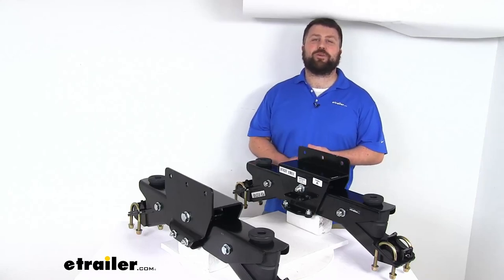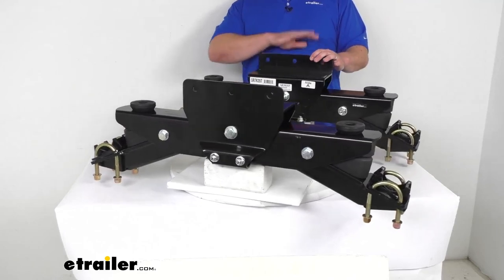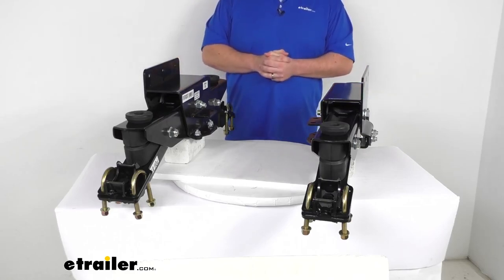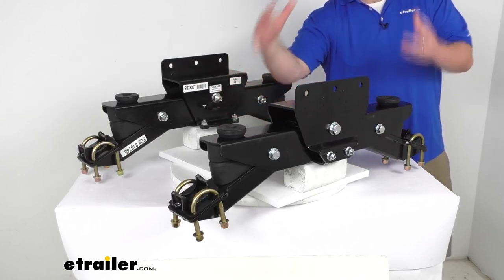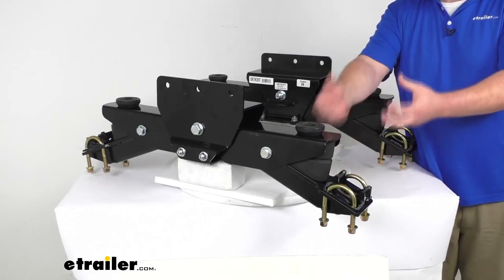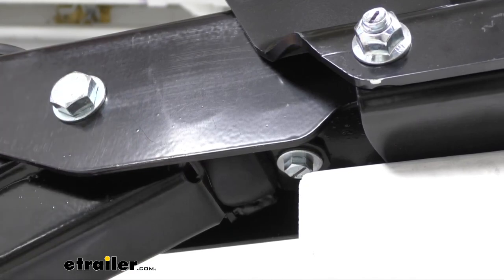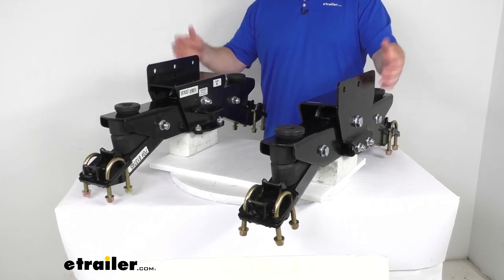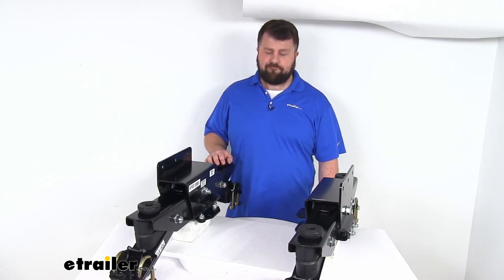etrailer | A Closer Look at the Timbren Silent Ride Suspension for Tandem Axle Trailers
Hi there, I'm Michael with etrailer.com.  Today we're gonna take a quick look at this Timbren silent ride suspension system.  These two rugged steel units are going to replace your trailer's existing leaf spring suspension system.  It's going to allow you to use your trailer's existing axles and hubs to absorb road shock.  So these are going to minimize your trailer bounce and rattle.  And they're also going to help to protect your trailer's components in cargo.

From all the folks I've heard from, that have used these or similar models, they say it's a huge improvement.  Brian put these on his cattle trailer.  He said it rides so smooth, the cows think they're riding in a Cadillac.  Carl put them on his pull-behind camper.  He said it's the best suspension he is ever used.

He doesn't have to worry about all his stuff ending up on the camper floor.  Arthur said that before he installed these, he bent an axle every six months or so.  Now, he hasn't bent an axle in over two years, since he put these on.  And that said, he doesn't have to dread hitting a bridge extension joint or expansion joint in his fifth wheel.  And now it's no problem.

The bucking has been dramatically reduced and all the doors and drawers of his fifth wheel stay closed.  So it is going to be a massive improvement in your ride quality.  This kit is designed for your tandem axle trailers with the three inch diameter round axles and a 35 inch axle spread.  These do have a weight capacity of 7,000 pounds and there are several different components that are working together to provide that nice, smooth, quiet, stable ride for your trailer.  We've got our walking beams here that have this single pivot point.

That's gonna keep the weight distributed evenly between your axles for maximum stability and a nice smooth ride.  You've got your pivoting arms, that are going to ensure that all the tires hug the road, even on your rough bumpy terrain.  That's gonna help the trailer stay level, even on uneven ground.  You've got your double Aeon rubber springs that help you absorb your road shock and support the trailer's load.  They've got a progressive rate spring, so designed, so it's going to help compress when you have a heavy load and it becomes stiffer, give you that extra support, it gives you more strength.  And then, as it's lighter on the load, it's going to expand out and back to its original size.  So it's gonna act as a return device to minimize your rattle and bottoming out.  The fitted rubber bushings down here, those are going to allow for the control arms.  Kind of hard to see it down there.  There it is.  Those fitted rubber bushings allow the control arms to be fully engaged, ensures the springs are in use at all times.  This does have a nice heavy duty steel construction.  It's got a durable rust-resistant powder coat finish, so it is gonna be very tough and long lasting.  The rubber is also a very durable rubber, so this is gonna hold up really well for you for a long time to come.  It's virtually maintenance free.  You're not gonna have to worry about putting air and airbags or anything like that, and so it is going to be very easy to maintain.  As far as getting it installed, it is a bolt on installation.  The mounting hardware is not included, so you will need six 5/8-inch UNF bolts with lock nets and five 8-inch washers.  You are gonna have to do some drilling and welding, will need to weld your axle seats to your axles, and you are going to need a two by four inch hollow steel crossmember to connect the two units together here.  But overall, a pretty simple installation.  Take some time, but it will give you quite a improvement in your ride quality.  So that completes our look for today.